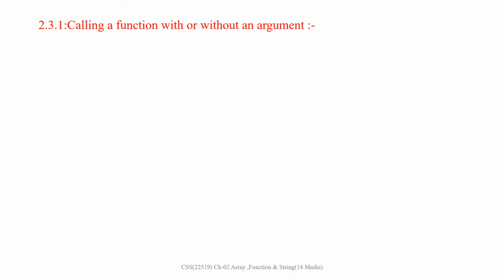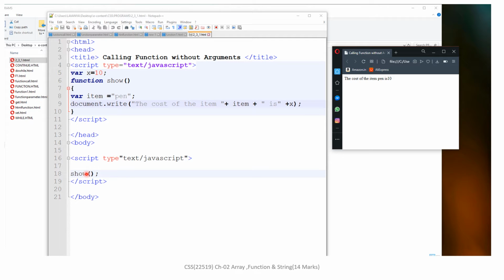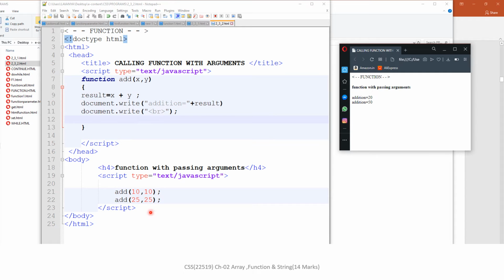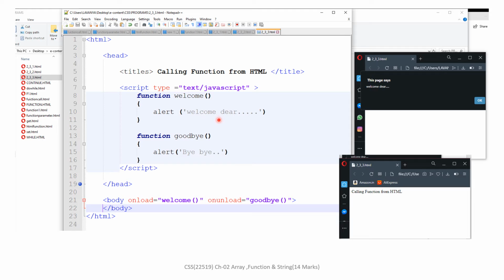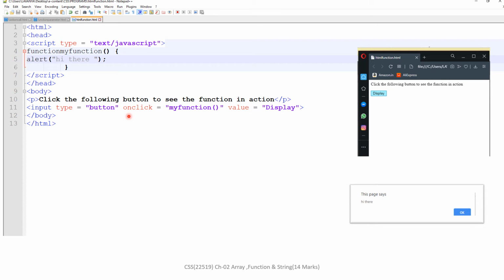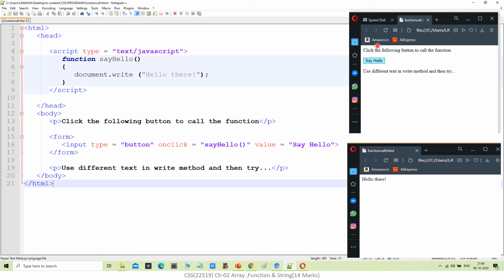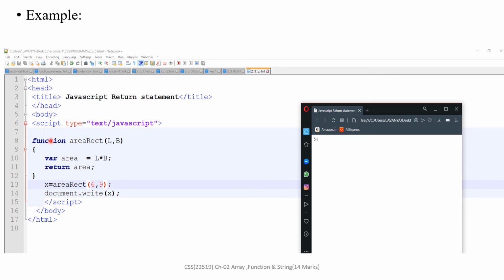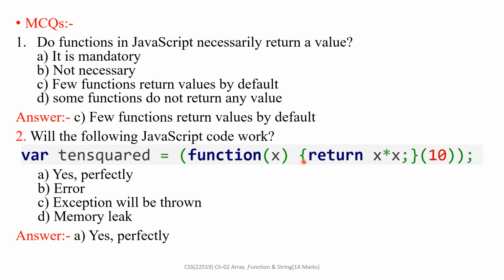CSS Ch 02 L2 2 3 CALLING FUNCTION